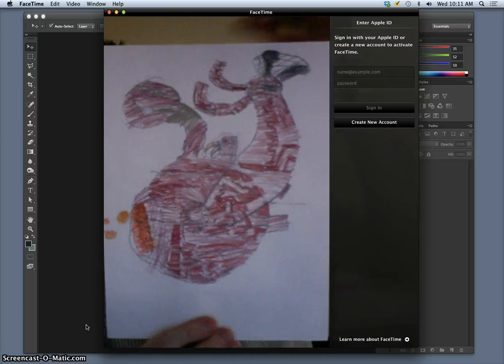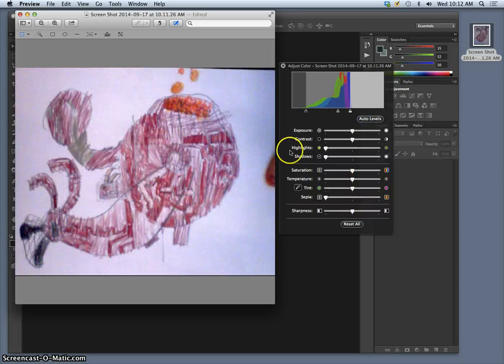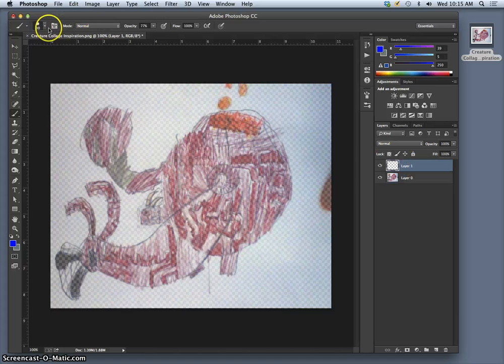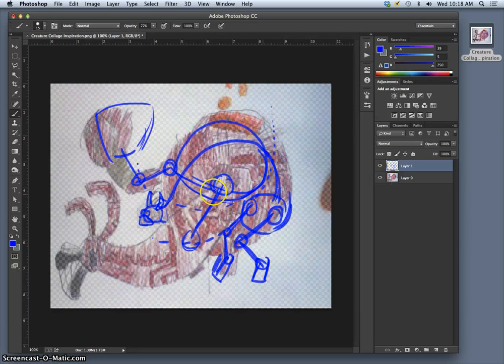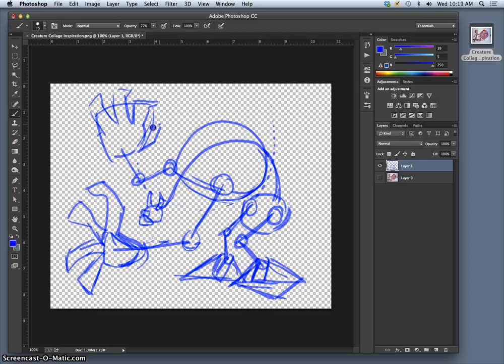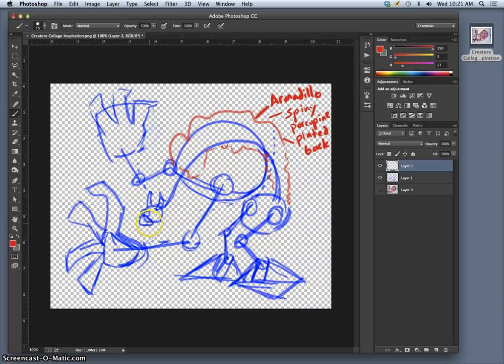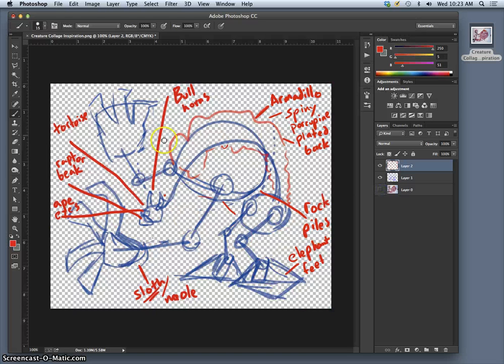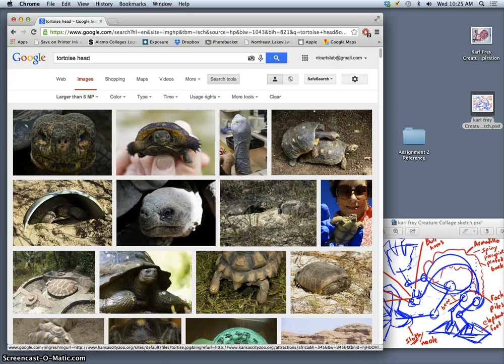1 Dig Assignment 2 Creature Collage Skeletal Template Sketch